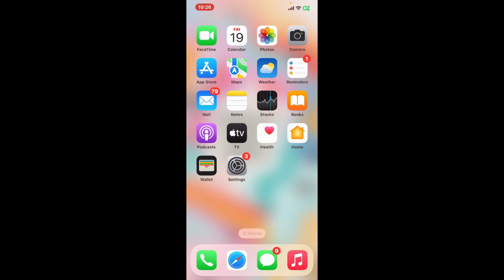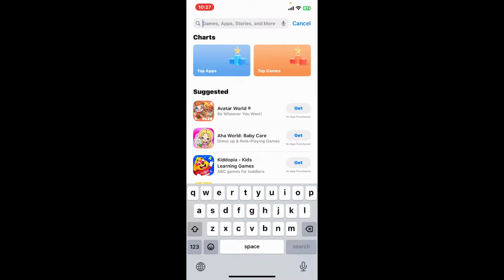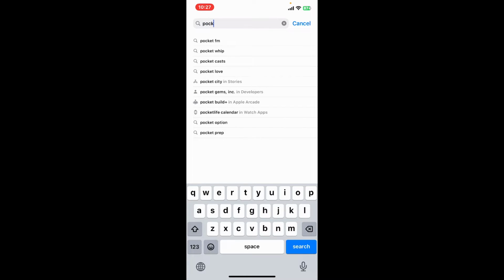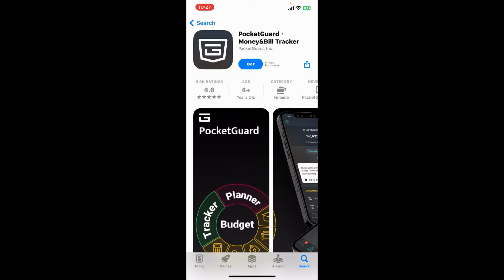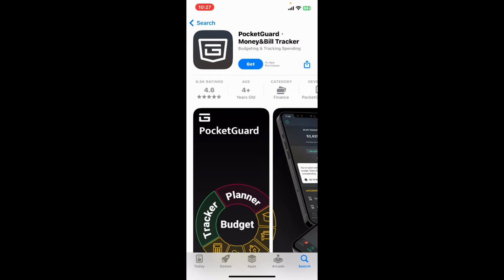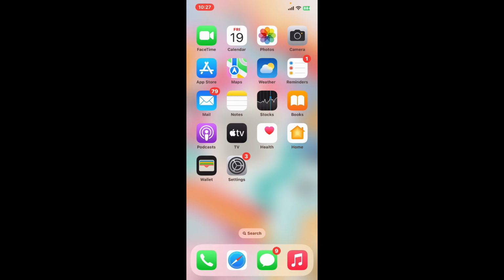How to Download PocketGuard App on IPhone 2024?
Learn how to download the PocketGuard app on your iPhone with our easy-to-follow tutorial! PocketGuard is your personal finance assistant, helping you track expenses, set budgets, and save money effortlessly.
Whether you're a budgeting pro or just starting your financial journey, PocketGuard simplifies money management so you can focus on what matters most.
Join us as we guide you through the process of downloading, installing, and setting up PocketGuard on your iOS device.
Start making smarter financial decisions today – download PocketGuard and take charge of your money!